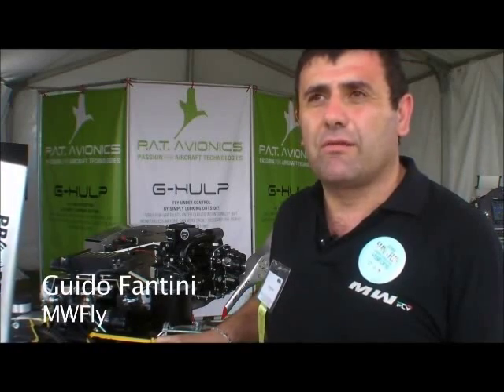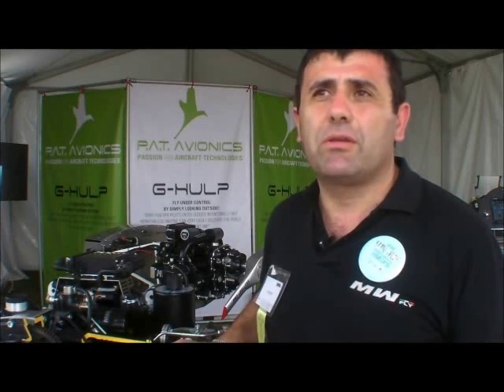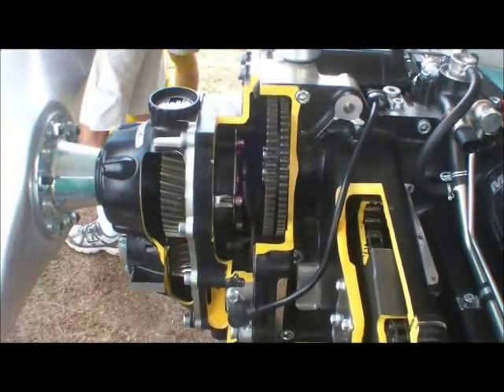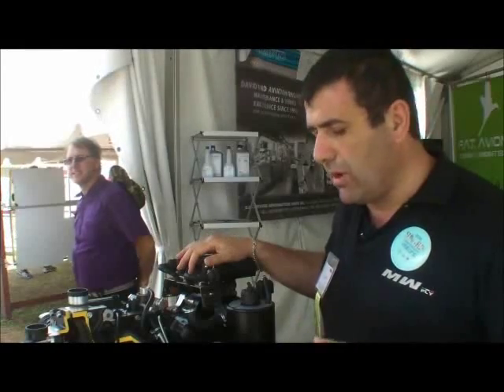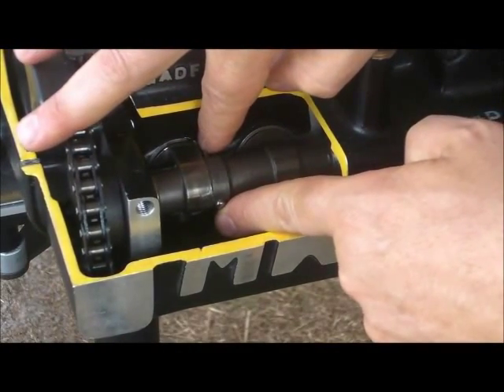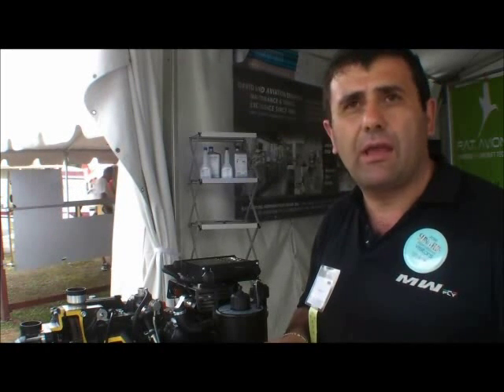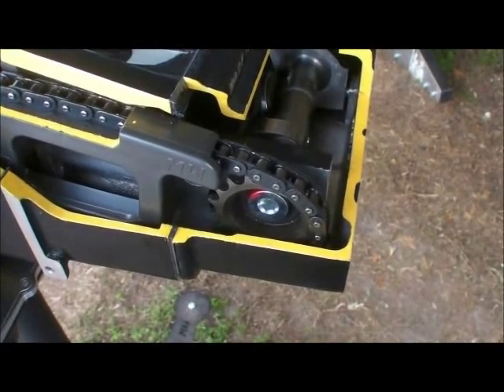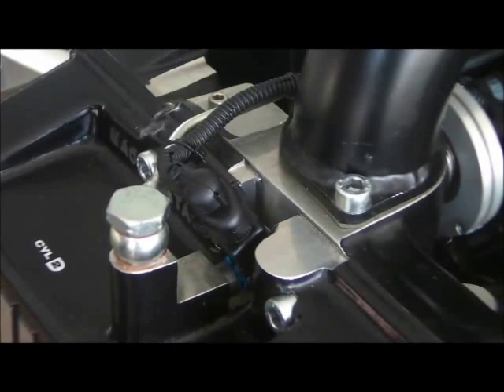Officine Aeronautiche David presenta il nuovo motore B22 Aeropower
Dopo anni di esperienza nella manutenzione e riparazione di motori Lycoming e Teledyne - Continental Motors, dalla collaborazione con MW Fly nasce il motore B22 Aeropower, la risposta Made in Italy per l'aviazione sportiva, progettato per l'impiego su ultraleggeri.